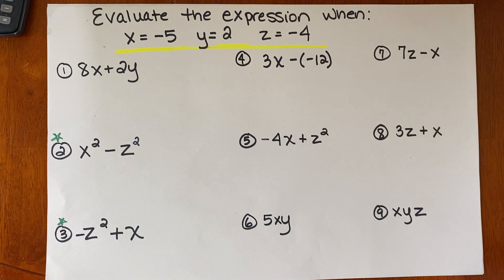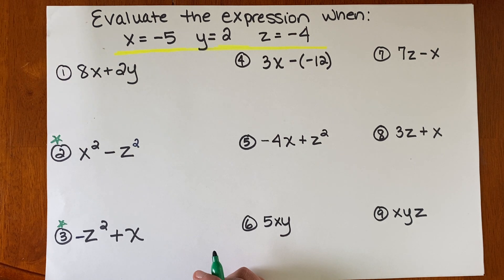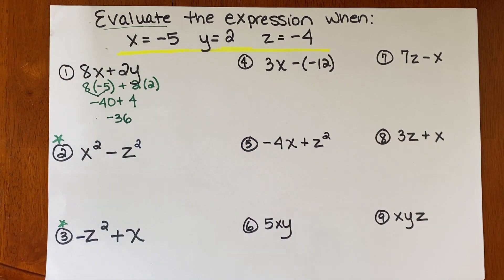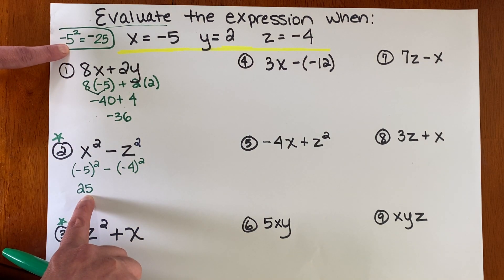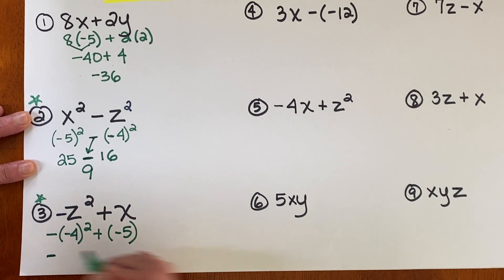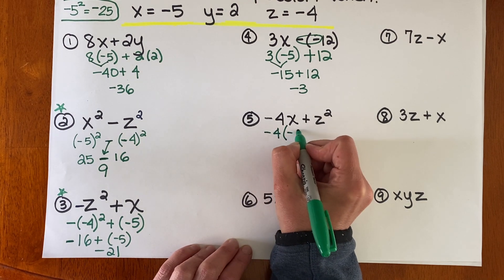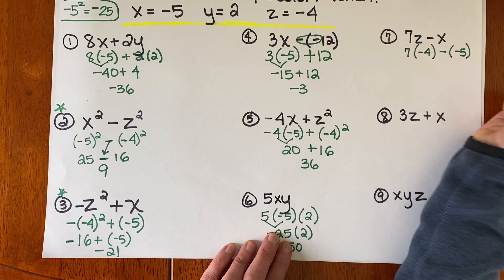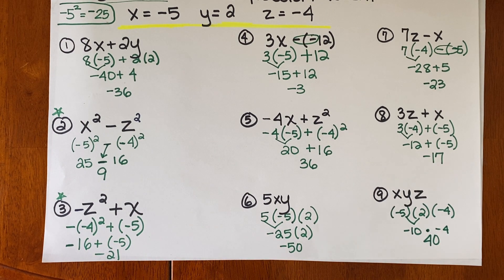Evaluations mult. Integers